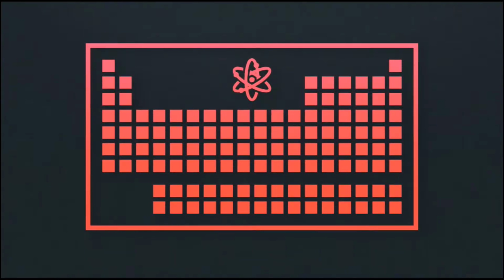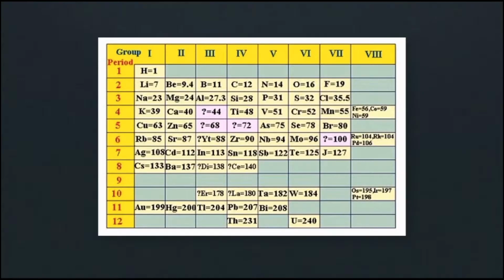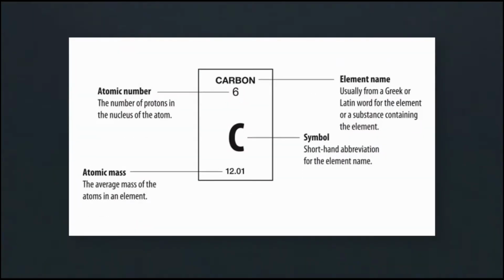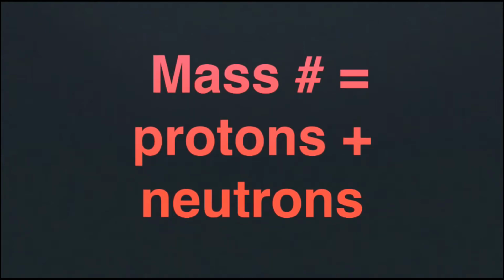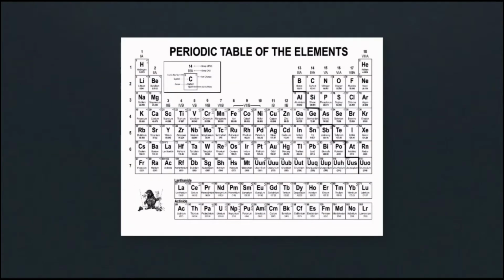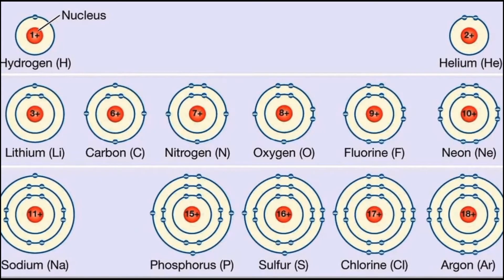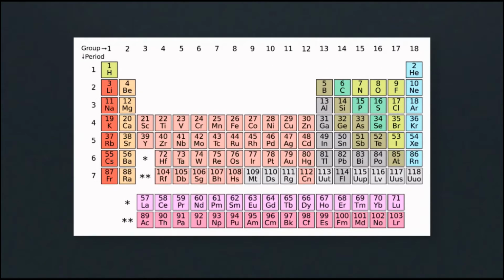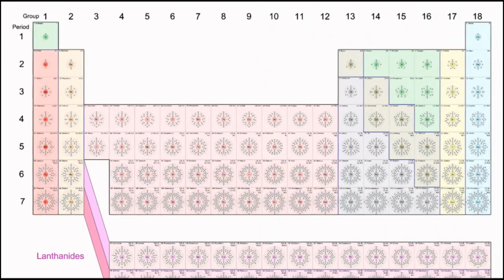Matter and Chemical Change: Topic 5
This is the fifth video in the Matter and Chemical Change unit in science 9 for Mr. Bennett.

In this episode you will learn all about the periodic table of the elements.  You will learn who created the periodic table and how it is organized.